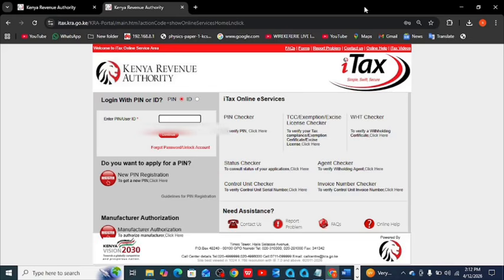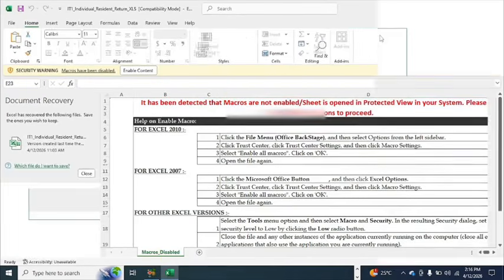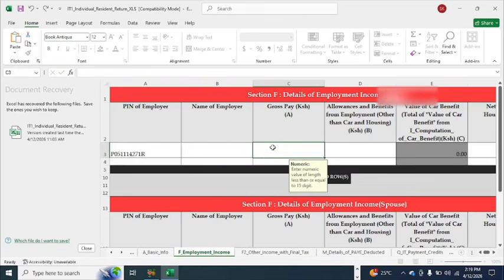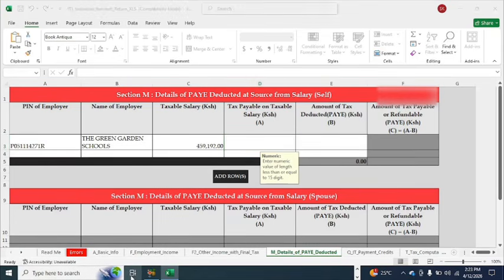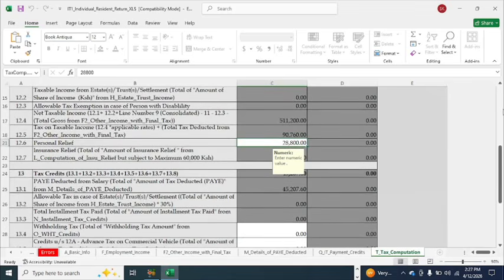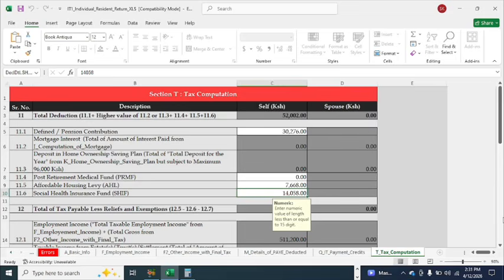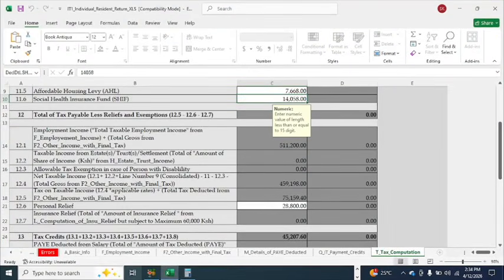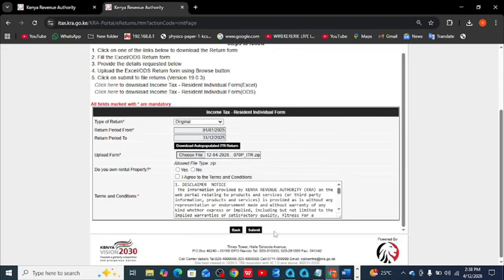How To File Individual Income Tax Return with a P9 (Using The Excel Form IT1 option 2026)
How To File 2025 Individual Income Tax Return with a P9 (Using The Excel Form IT1 option)
In these video I will show you how to file for your Employment income tax return in 2025 using the Excel IT1 option together with your P9 form.